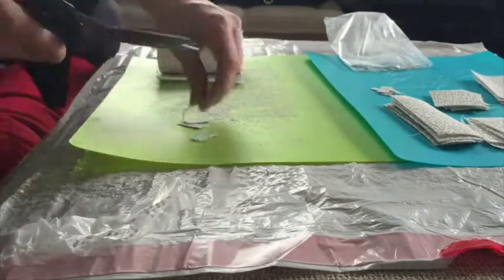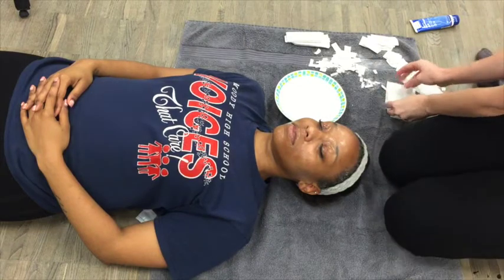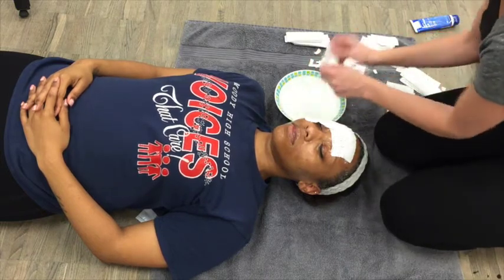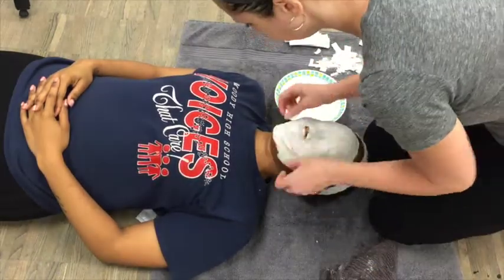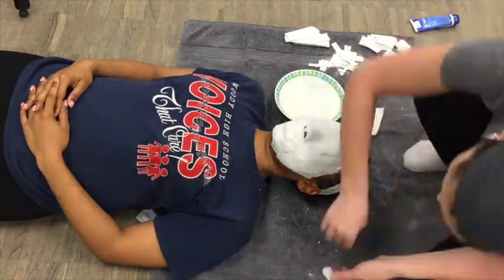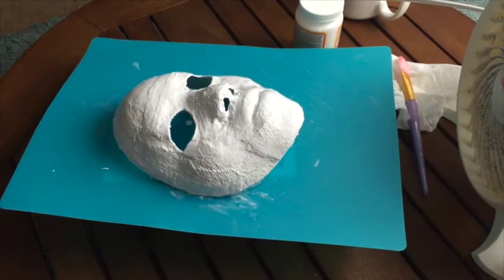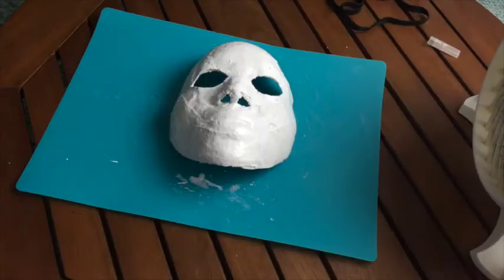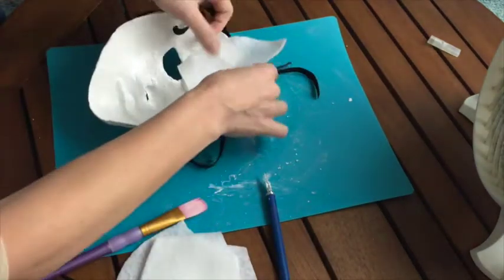Mask Making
How to make a universal (neutral) mask
by Quetta Carpenter